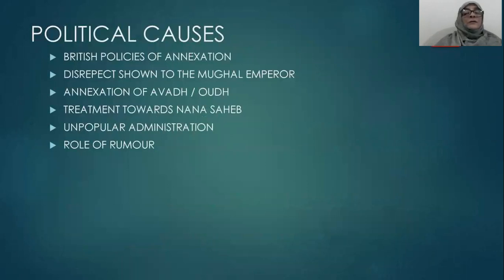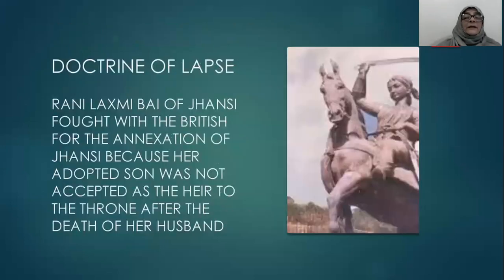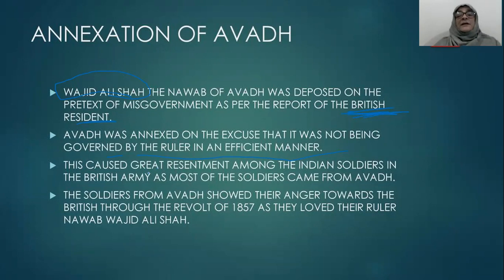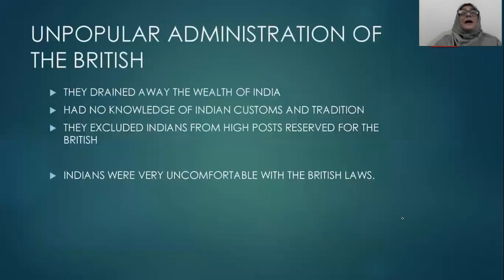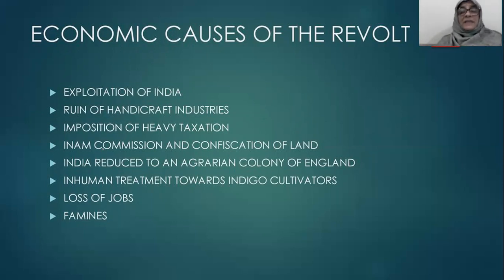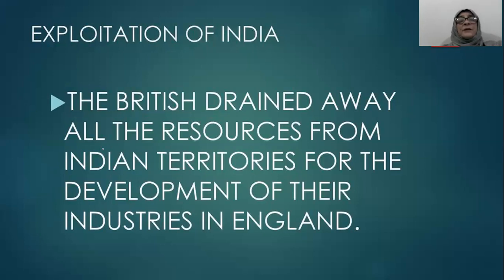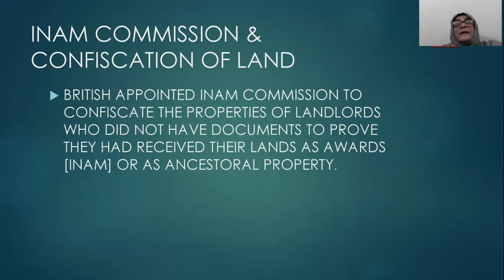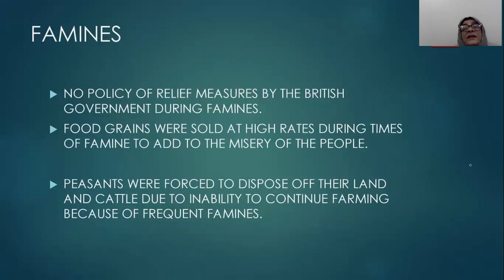War of Independence Part 2